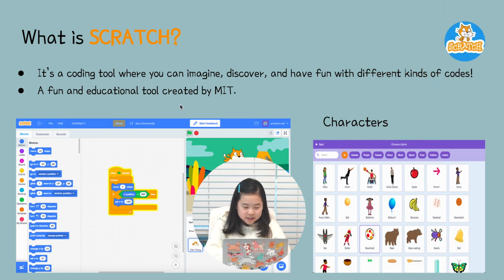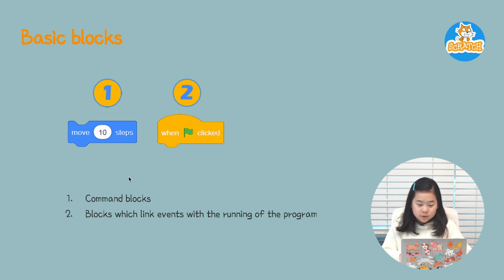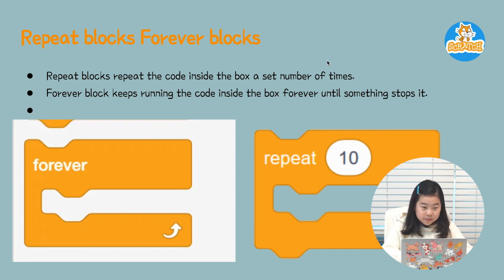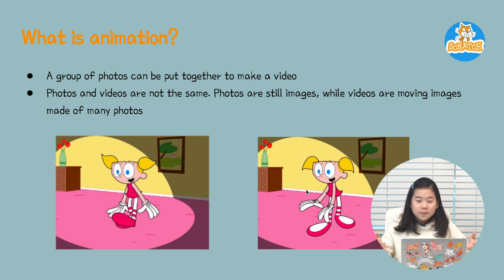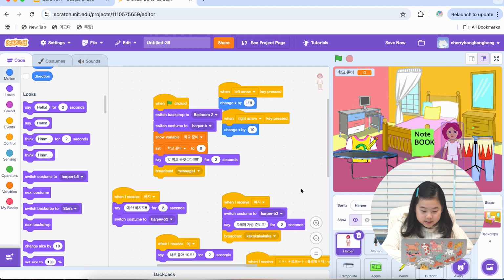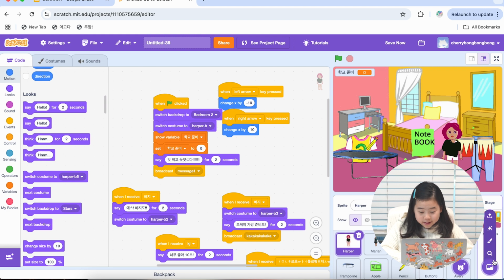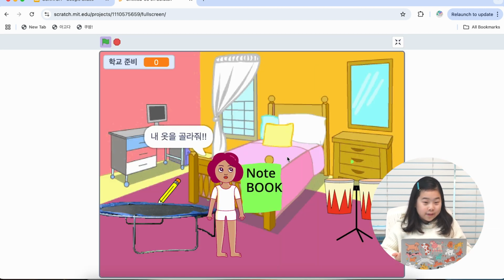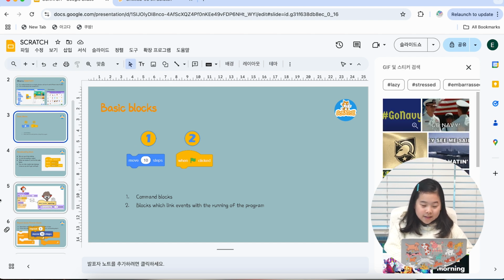SCRATCH basics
Hi everyone! I'm Emma, and today I’m super excited to tell you all about SCRATCH, a cool and easy coding tool for kids like us. Scratch is perfect for making fun projects like games, animations, or even interactive stories by just dragging and dropping colorful blocks of code. In this article, I’ll share a simple example to get you started: Let’s dive into Scratch and create something amazing together—coding is way easier than you think! 😊